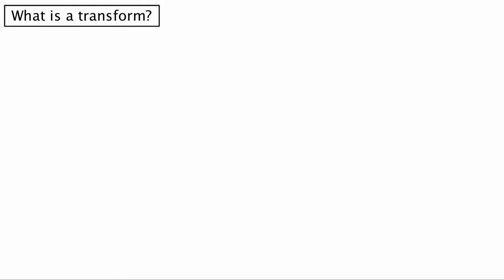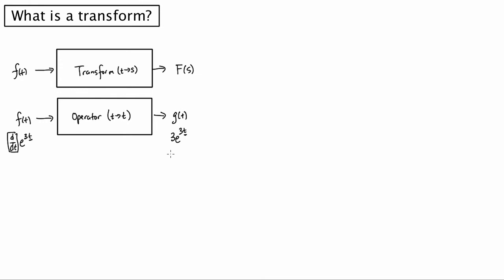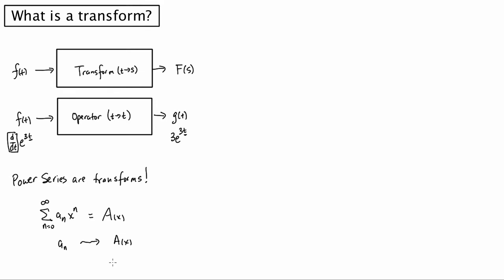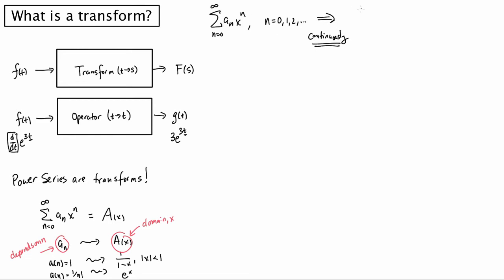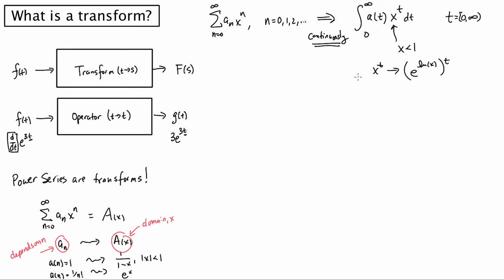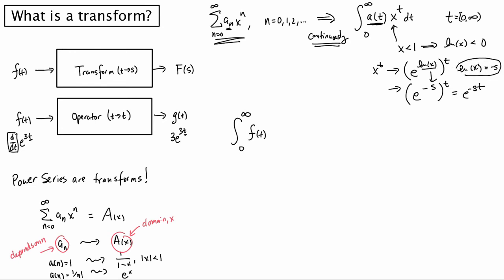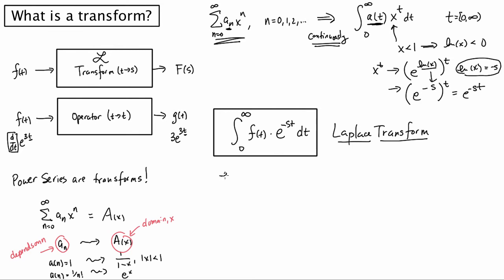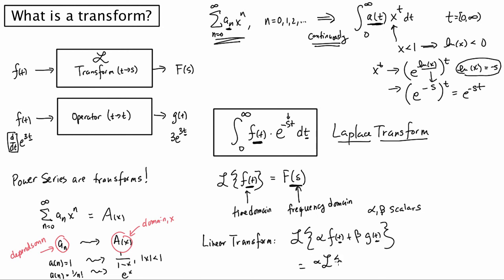48 What Is A Transform?